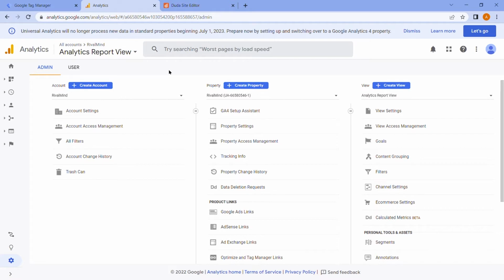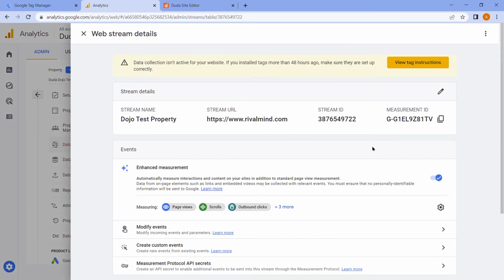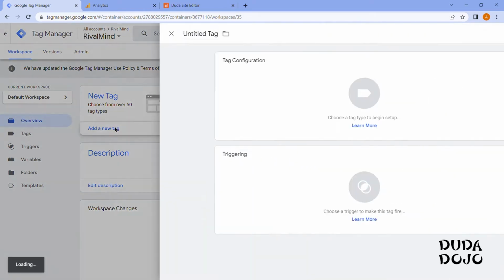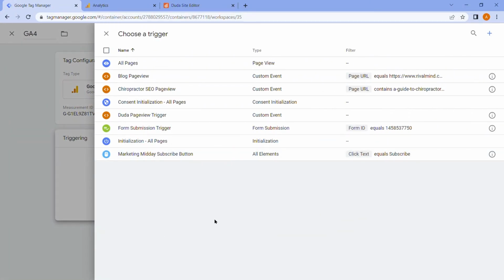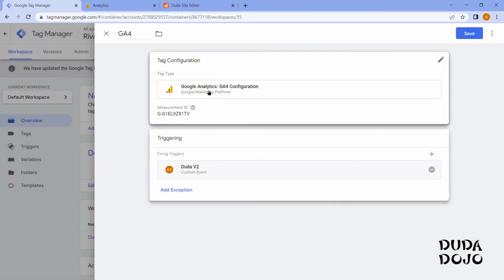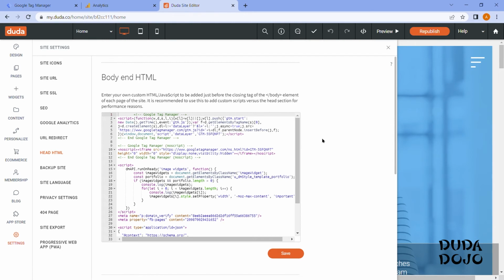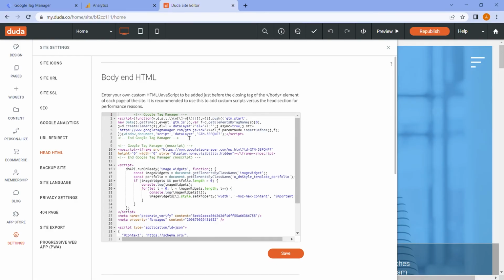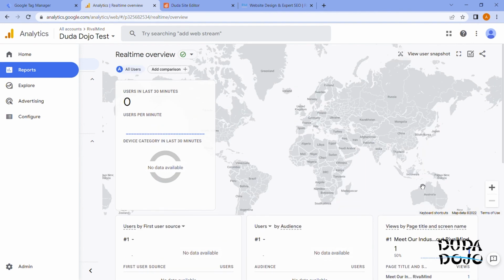How to Add Google Analytics 4 (GA4) to a Duda Website | Duda Dojo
In this Duda tutorial, we teach you how to set up Google Analytics 4 on your Duda website. Duda Ninja, Harley walks through the steps of adding the Google tracking code and testing the code to ensure it's functioning properly.

Intro 0:00
Add Tracking Code 0:36
Ensure Functionality 6:36